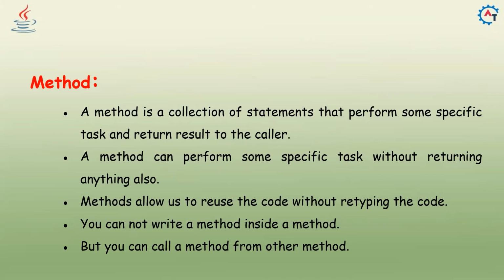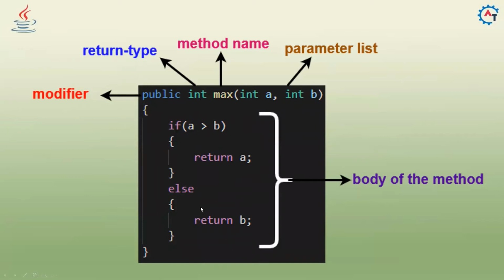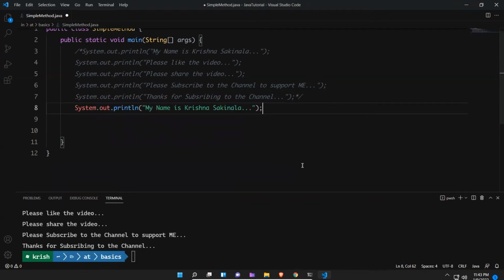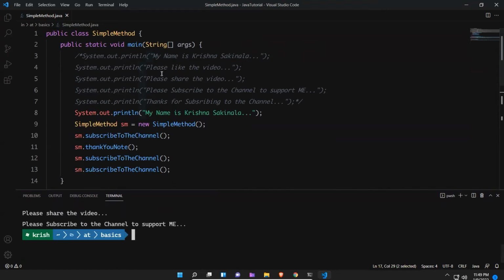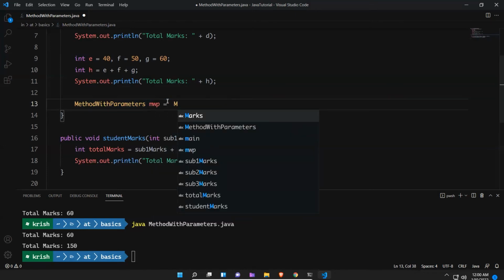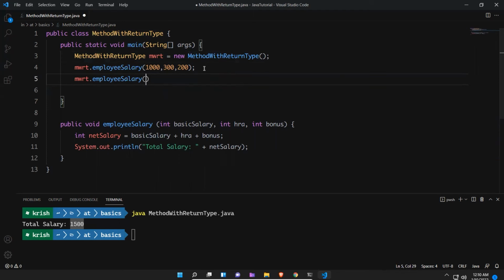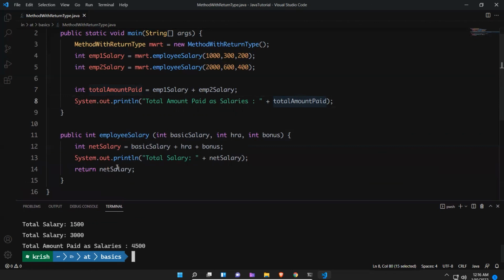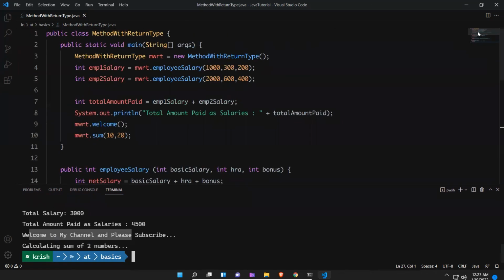Methods in Java Full Course | Java Methods in 1 hour | Java Tutorial For Beginners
In this video will disucss about methods in java, as part of this will discuss
about simple methods, methods with parameters, method return type.